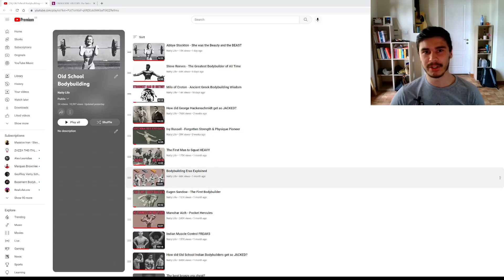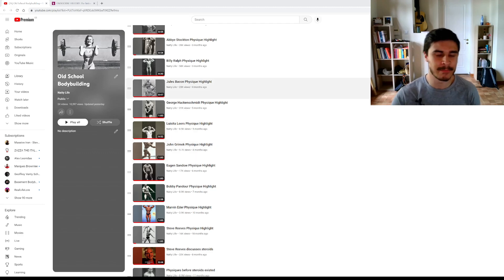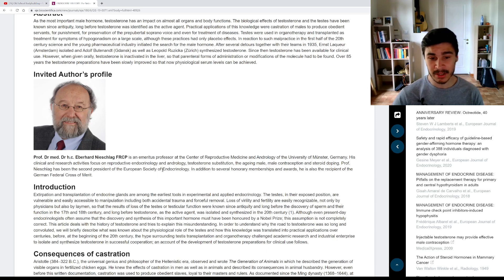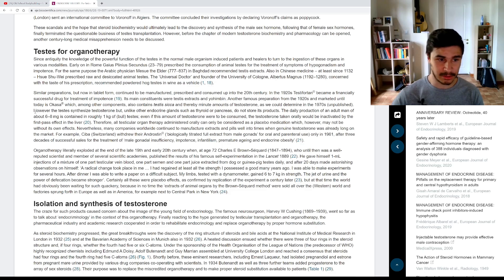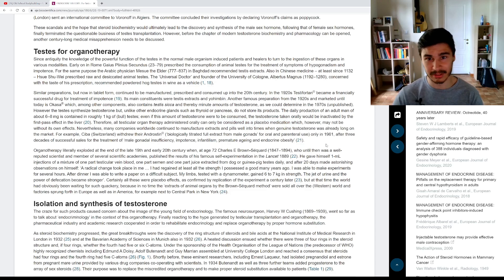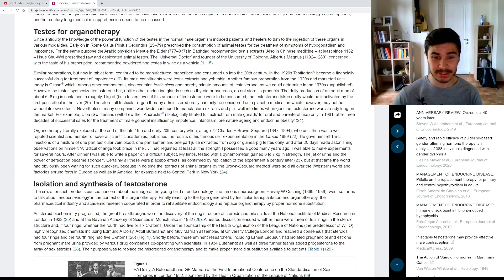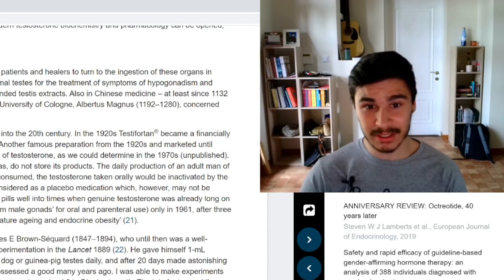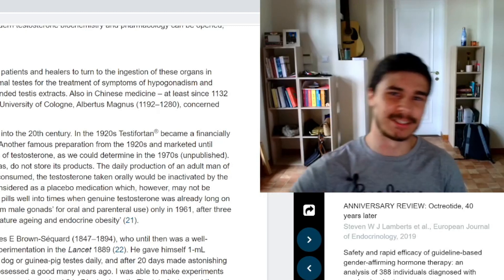Are Bull Testicles ANABOLIC?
Are animal testicles anabolic? Does eating them boost your testosterone?

TIMESTAMPS:
00:00 - Intro
01:50 - The study
08:02 - Conclusions